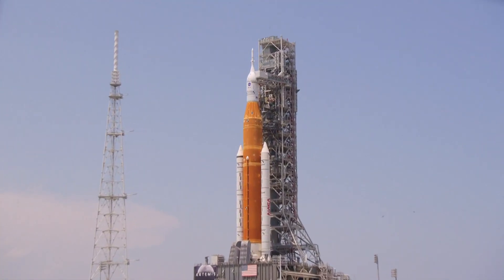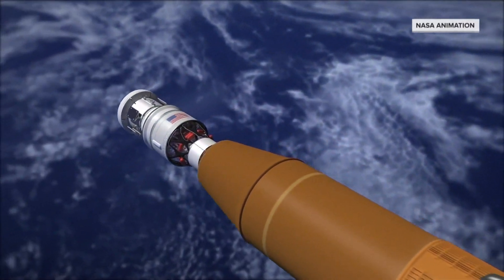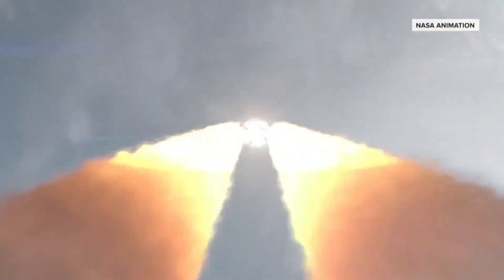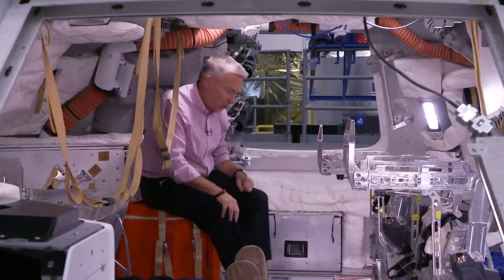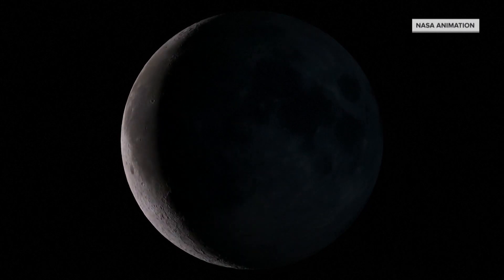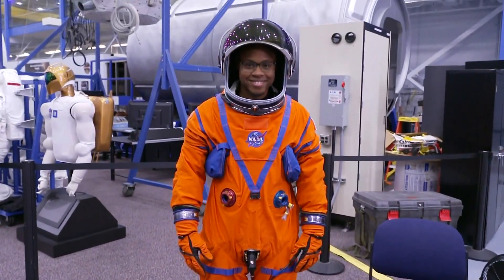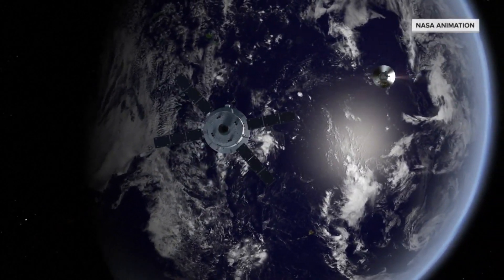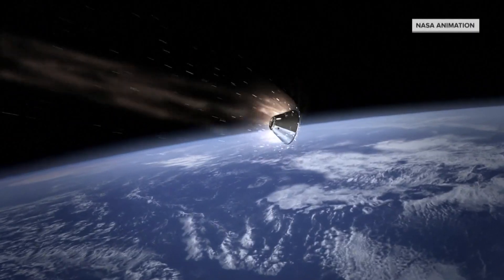NASA tests new moon rocket, 50 years after Apollo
Years late and billions over budget, NASA’s new moon rocket makes its debut next week in a high-stakes test flight before astronauts get on top.

The 322-foot (98-meter) rocket will attempt to send an empty crew capsule into a far-flung lunar orbit, 50 years after NASA's famed Apollo moonshots.

If all goes well, astronauts could strap in as soon as 2024 for a lap around the moon, with NASA aiming to land two people on the lunar surface by the end of 2025.